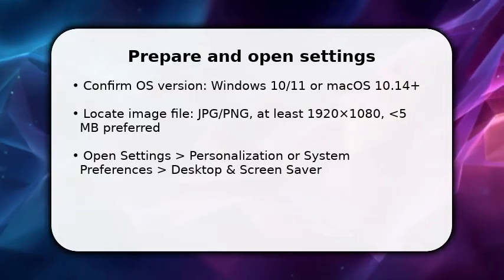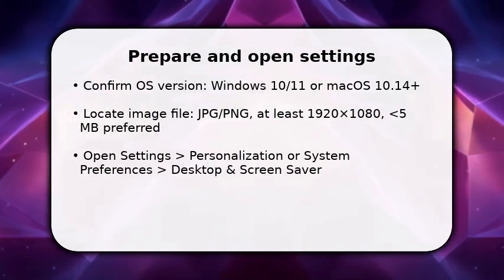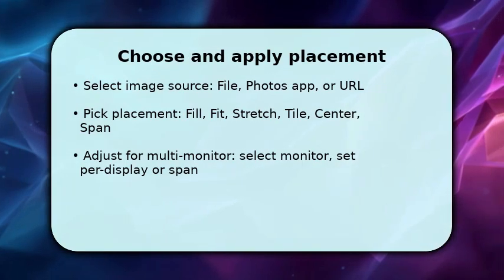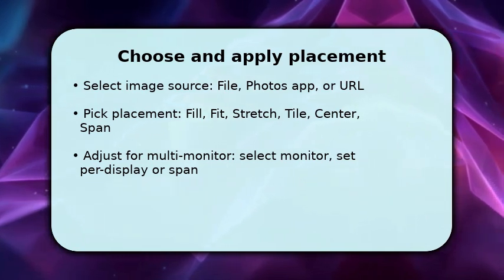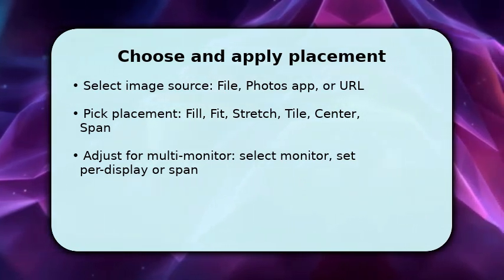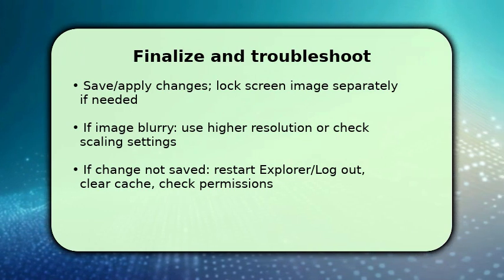How to Fix Wallpaper on Laptop (full Guide)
Discover the step-by-step process of fixing wallpaper on your laptop with our comprehensive guide. Learn how to troubleshoot common issues, select and install new designs seamlessly, and customize settings for an optimal experience.